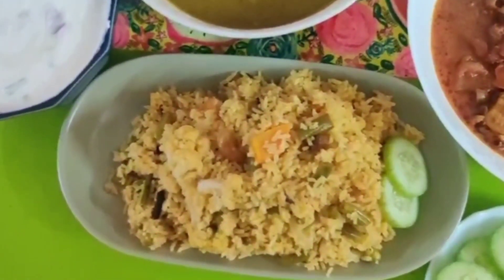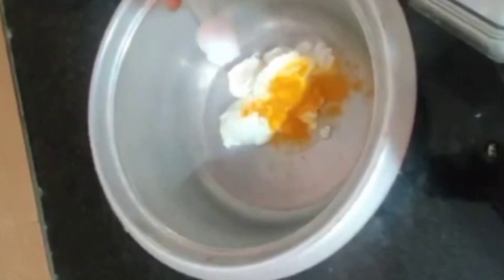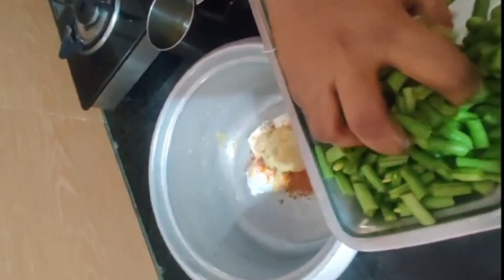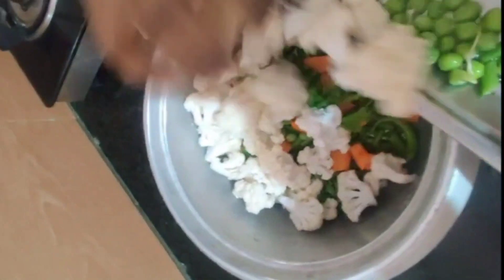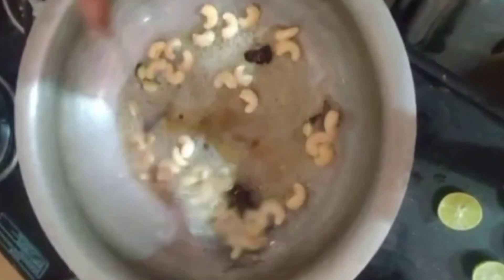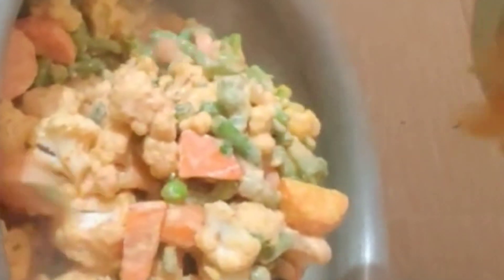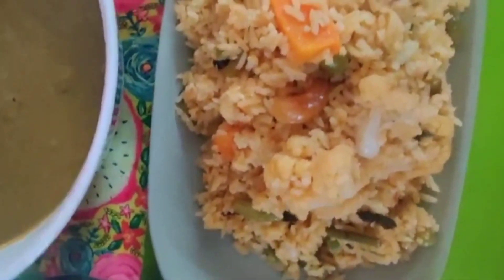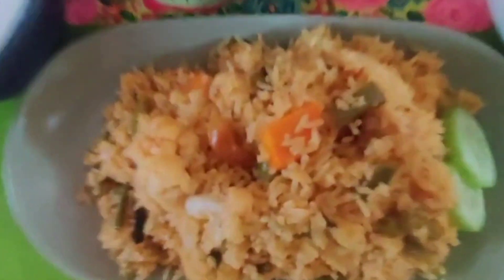veg pulao veg biryani